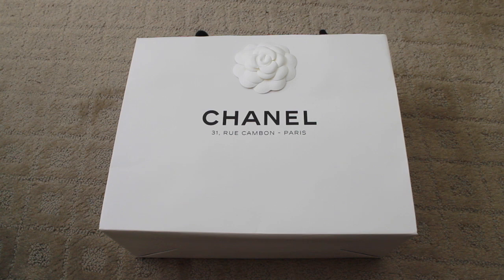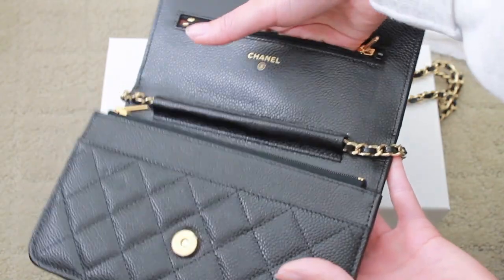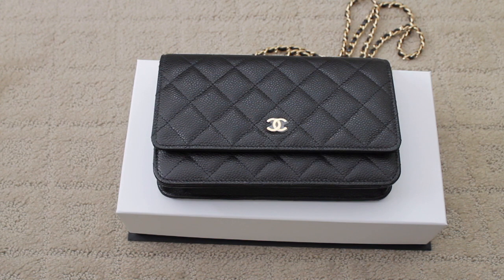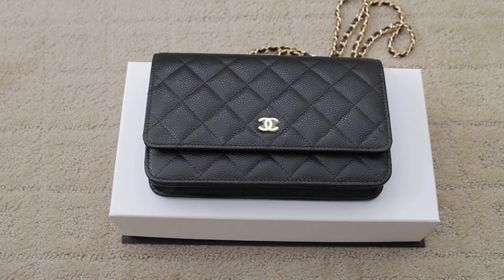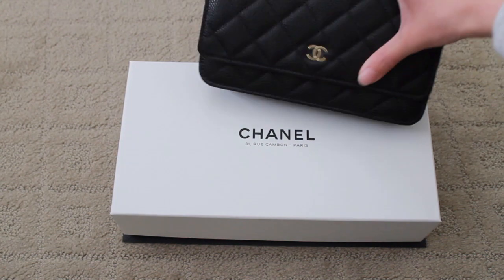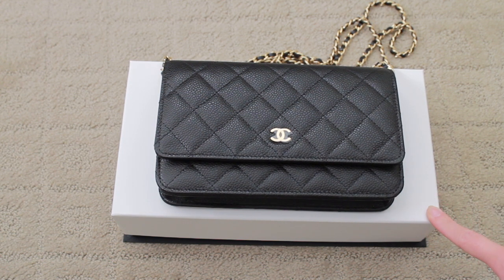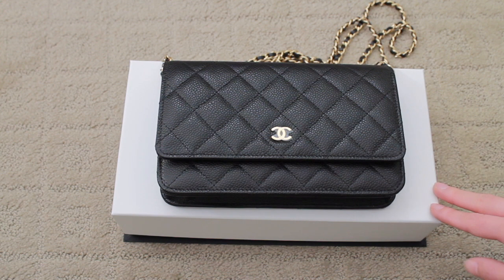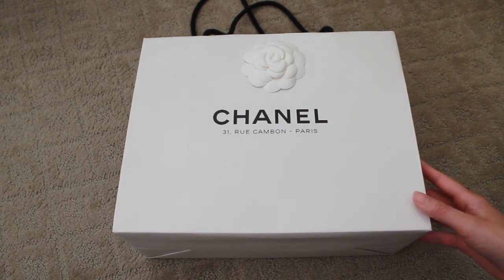CHANEL UNBOXING PARIS FLAGSHIP! Price Savings, When They Re-Stock, Tips, WOC Reveal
Chanel Unboxing! In this video I'll be sharing my most recent purchase from the Chanel Flagship store in Paris on 31 Rue Cambon. In the first part of the video, I will unbox my purchase and go over the packaging differences when you purchase from the flagship. After, I'll go over what pieces they had, how to get an appointment at the store, availability and when they re-stock, what you should do after your purchase, and general tips and tricks.

Please subscribe for more unboxing and to get notified when I released my Paris VAT refund video where I will be breaking down the exact price savings between different luxury houses.

Some of my fave products!
❤️ Cadillac leather conditioner (best one recommended by Chanel SAs!)
❤️ Chanel WOC base extender/shaper (must have for making use of the space and maintaining shape!)

Timestamps
0:00 - Intro + Overview
1:13 - Paris Flagship Packaging
2:06 - Unboxing
2:50 - Overview of Chanel Wallet on Chain (WOC)
4:17 - Free Bag Chain Shortener
4:50 - Price in USD and in Euros
5:30 - 22P and Store Availability
8:30 - Tips for Getting Hard to Get Items and What Stores to Go to
9:55 - When they Re-stock at 31 Rue Cambon and How Early to Get to the Store
12:04 - Chanel Store at CDG Airport (Tax Free)
12:25 - What to Do After Your Purchase (Warranty, Authenticity, Tax Refund, etc.)
13:30 - Visiting the Staircase to Coco Chanel's Apartment
14:30 - Another Tip for Being Secure and Protecting Your Purchase
15:43 - Getting an Appointment/Reservation - Is It Necessary?